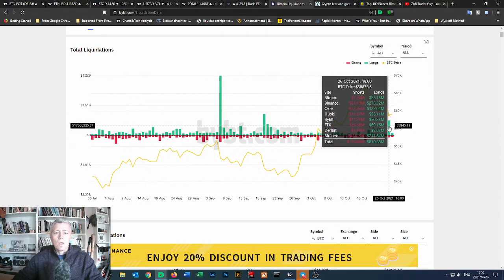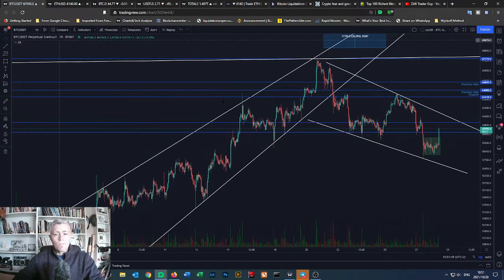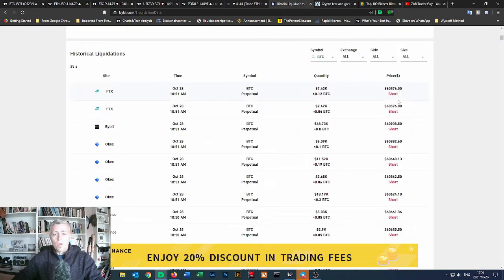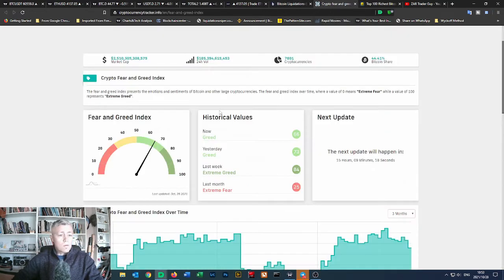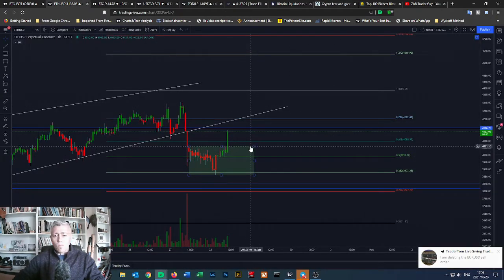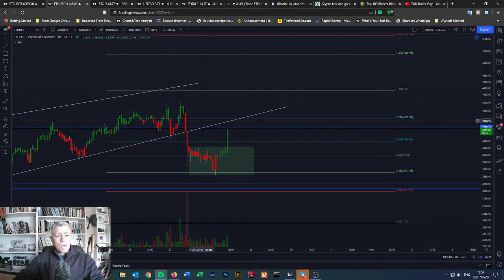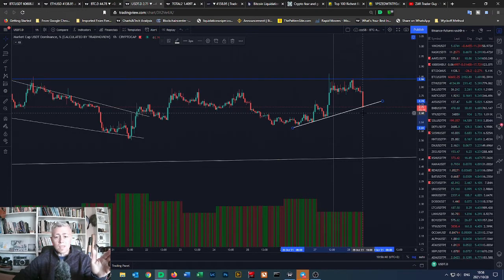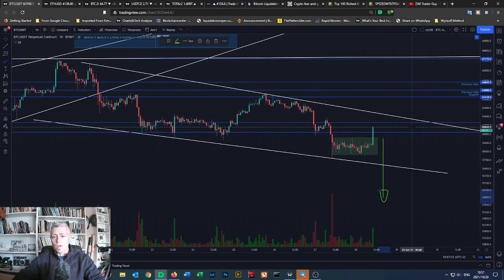🚀BITCOIN & ETH BREAKING OUT 🚀 | WHY THE BIG DROP HAPPENED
TA on the markets - why the drop happened - this is a buying opportunity in my opinion.

Swing Trad Pros Link (For Alerts and indicators to help you trade)

Other Projects I"m invested in:

1 -Pi Network is a cryptocurrency you can mine ⛏️ on your phone for FREE!

2 - Wise Token
A staking platform that enables you to stake Eth in return for Wise Token. I have been staking my Wise Token since 1 January 2021